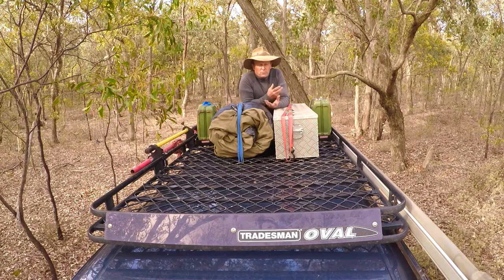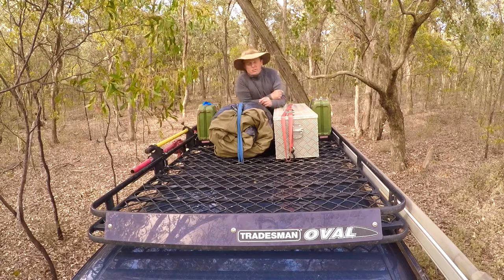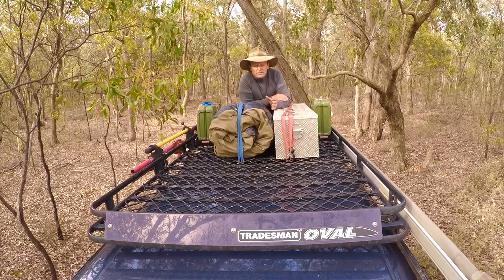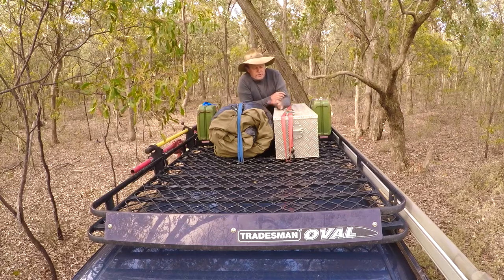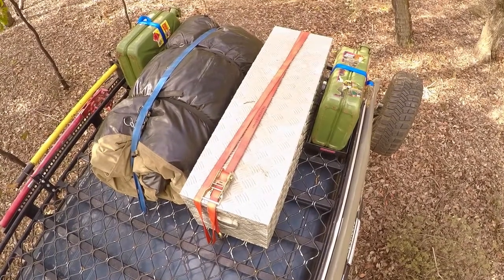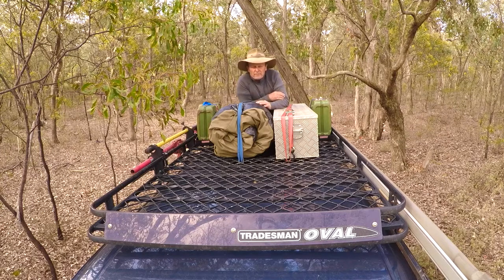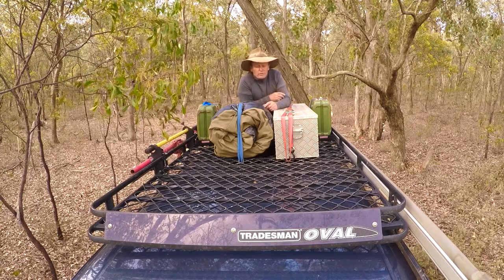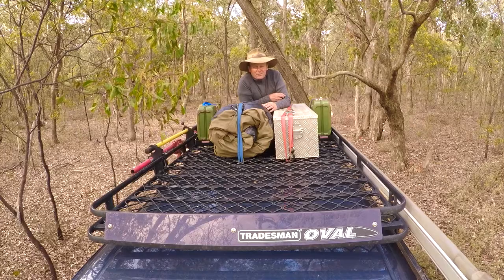How To Load Your Roof Rack - [ Safe Setup On The Road ]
How to load your roof rack so that it balances out your 4x4 on the road.
The tips in this video show you how to load your roof rack before heading off on your next adventure.
Care should always be taken when you load your roof rack. Evenly spread out the heavy items across your roof rack so your 4X4 will handle better both on and off road.
I try and keep as many of the bigger and heavier camping items, in the muddle of my roof rack.
Care should be taken with those bigger items, for placement on the roof rack.
These few tips will help you out on how to load your roof rack safely.